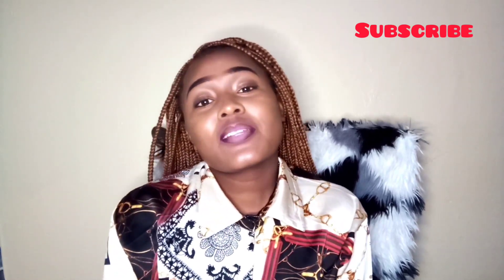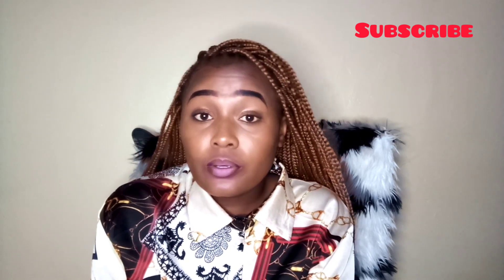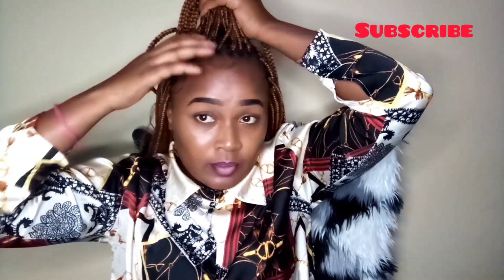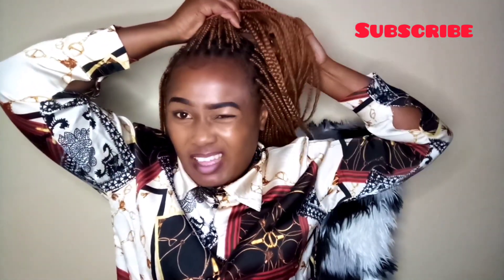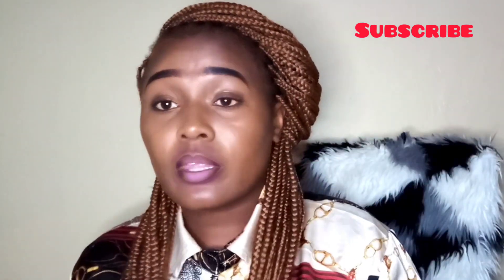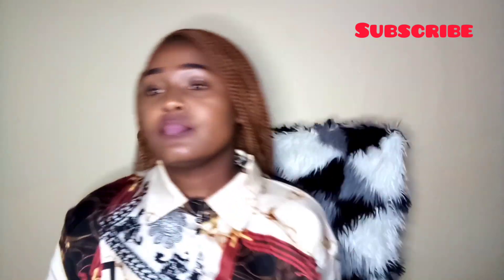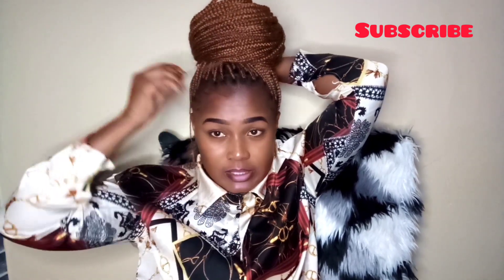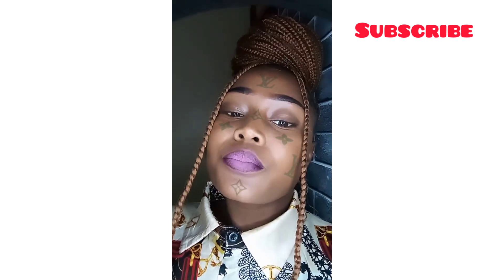5 ways to style your braids//with Maureen